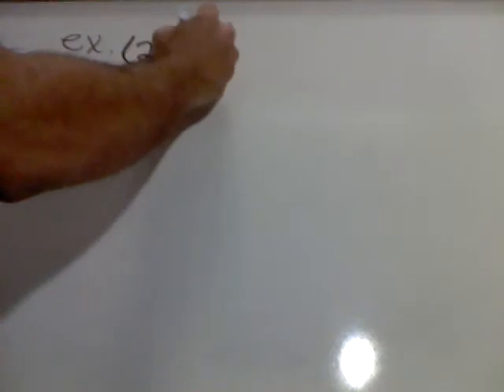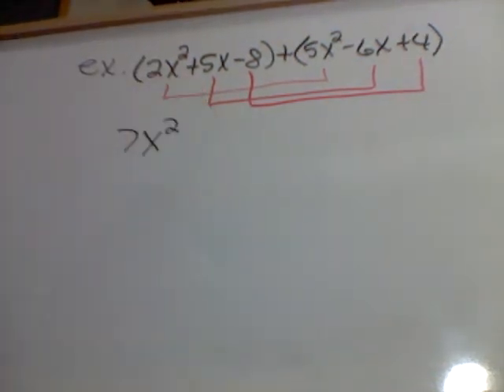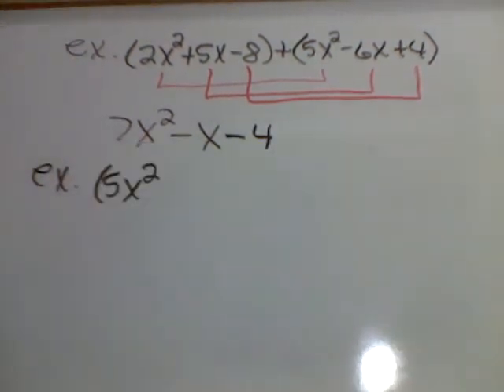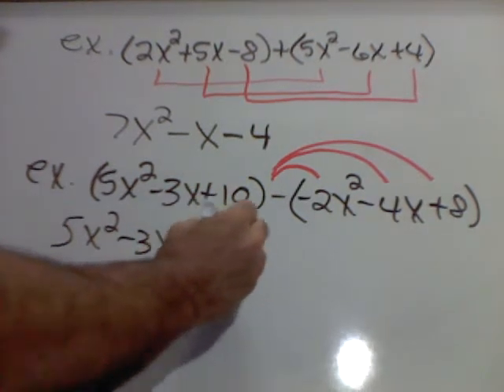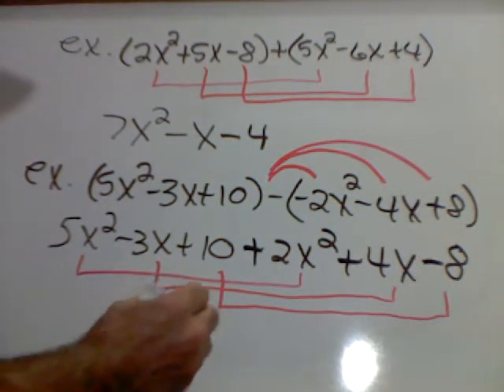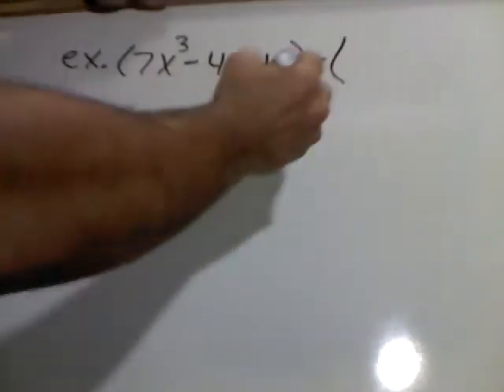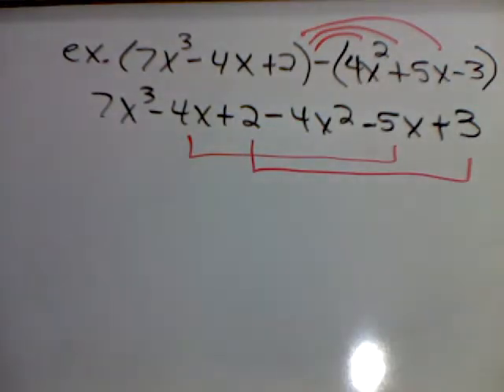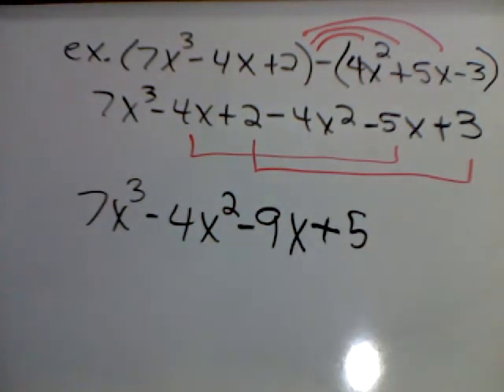Eugene Rathfon Adding and Subtracting Polynomials.wmv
Eugene Rathfon works with adding and subtracting polynomials.